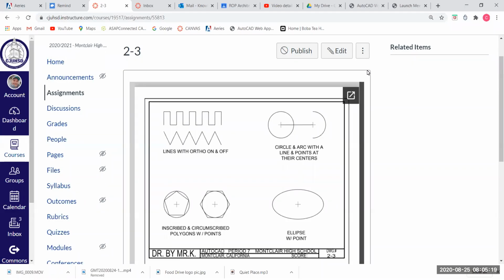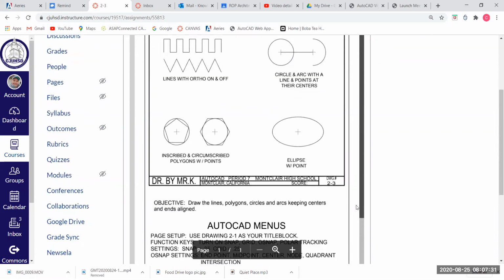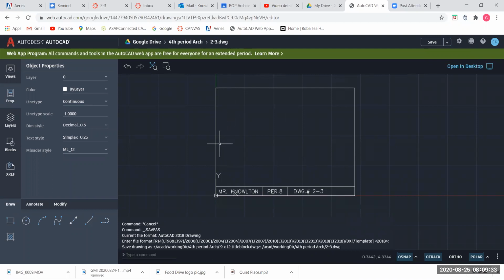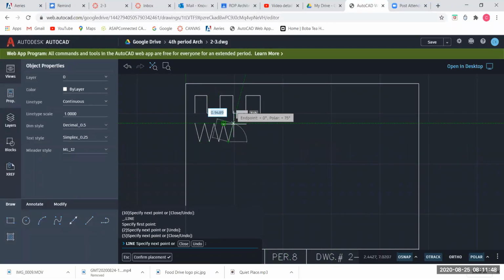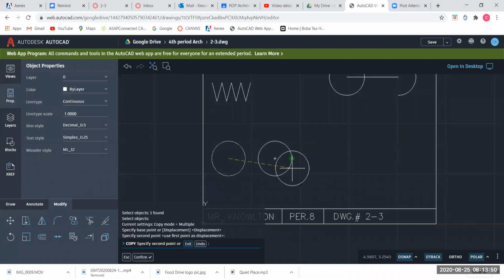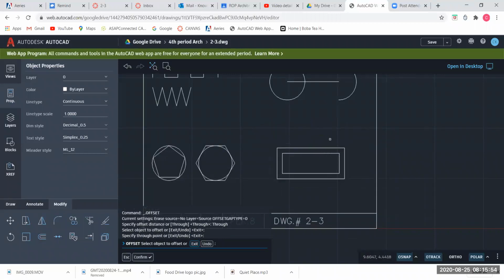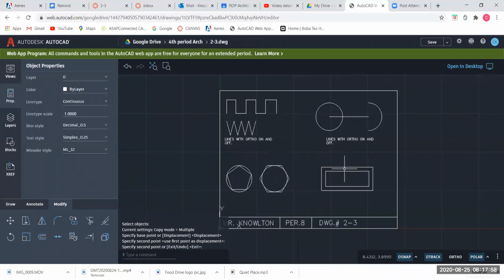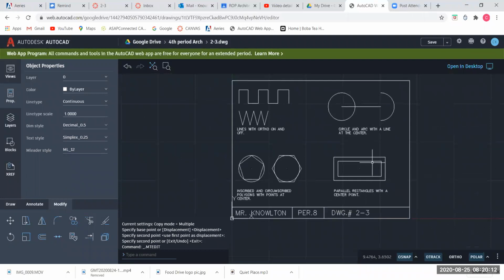For help with drawing 2-3